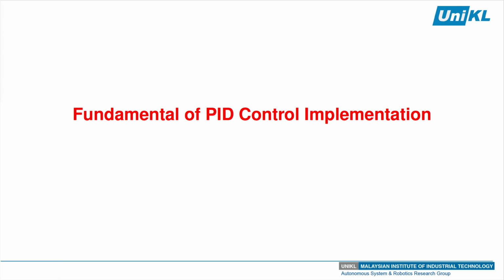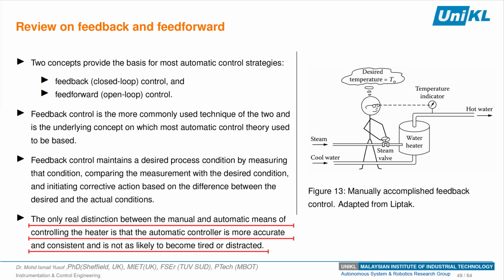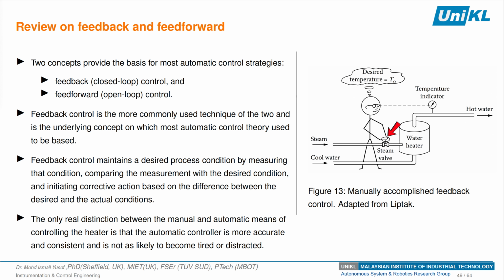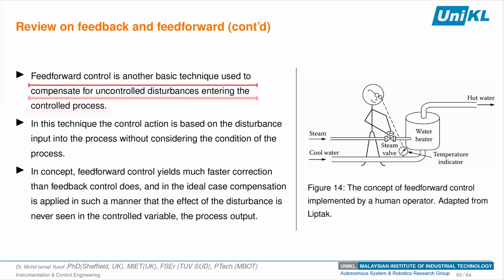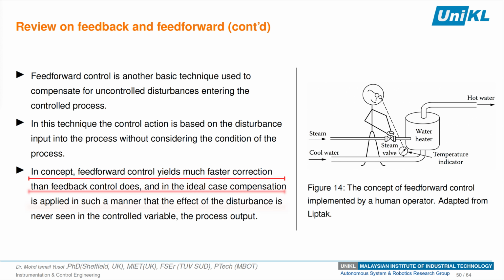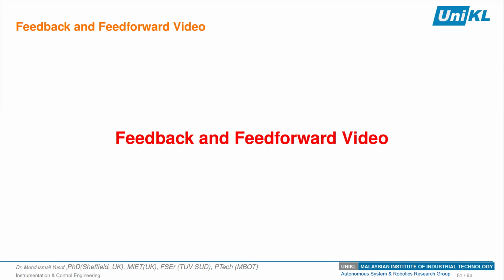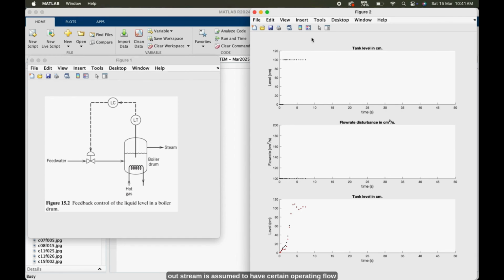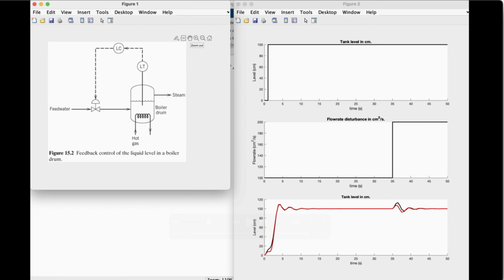Fundamental of PID Control Implementation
This video is brief explanation about concept of feedback and feedforward control system.